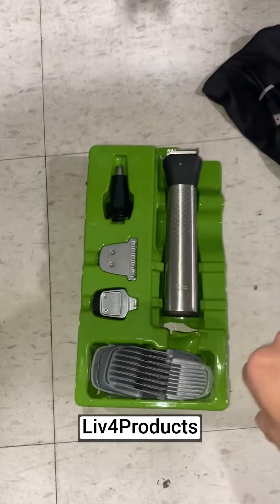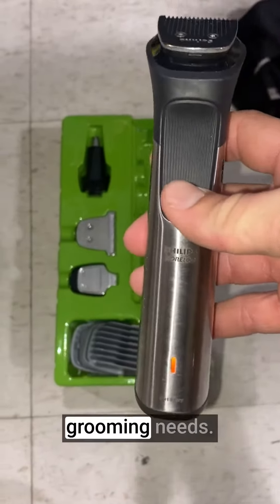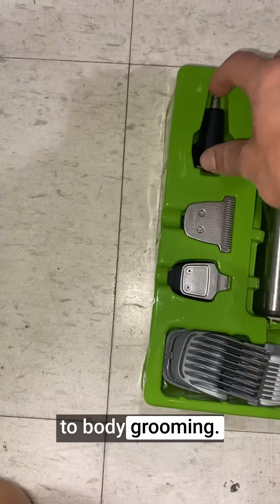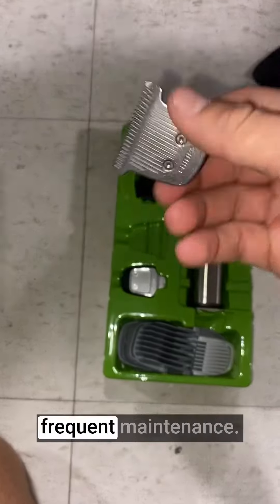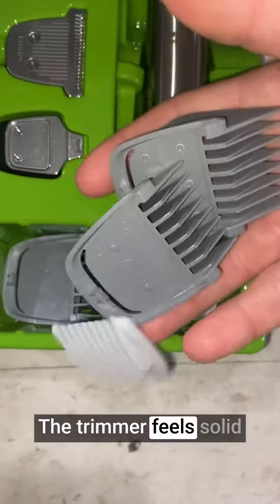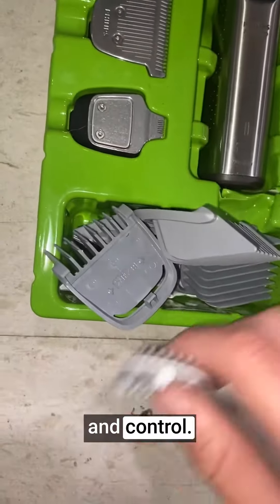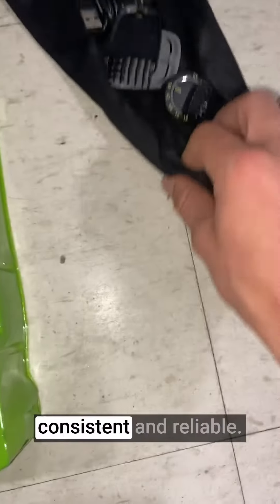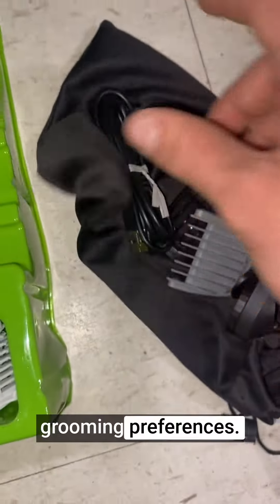Honest Review Philips Norelco Multigroom Series 7000